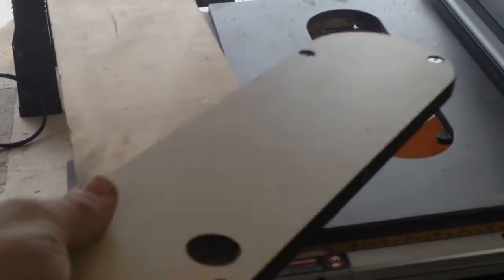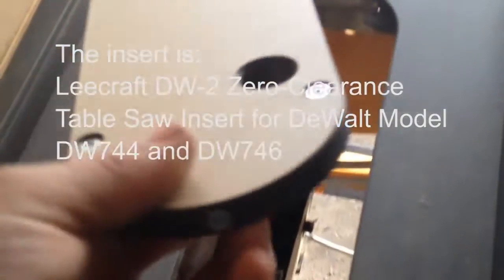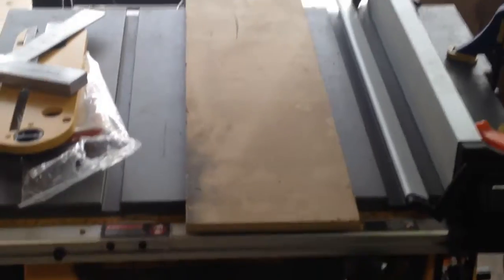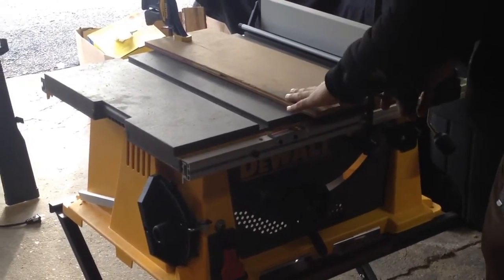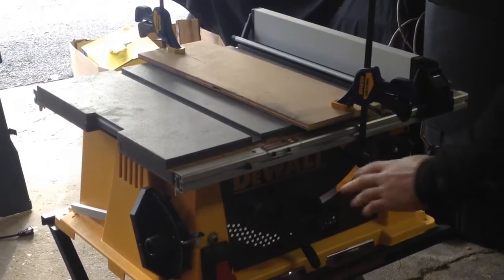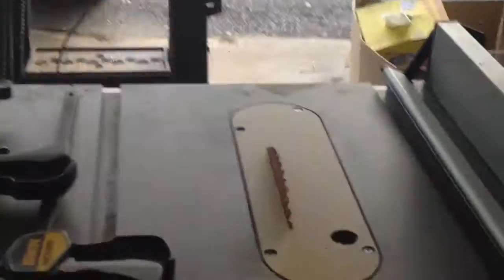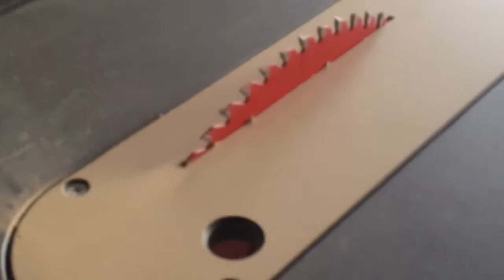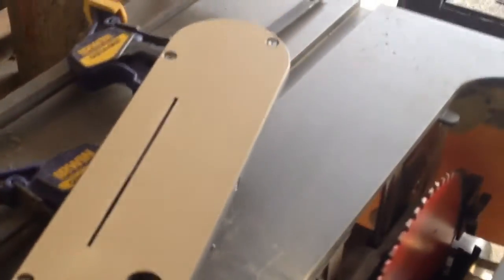HOW TO: Install Zero Clearance Blade Insert on Dewalt Table Saw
A quick (badly filmed) how to on installing a zero clearance blade insert on your Dewalt job site table saw. The saw is the Dewalt DW744X, the blade is the Diablo 60tooth 10 inch blade, and the insert is the Leecraft zero clearance blade insert for Dewalt saws. The installation process is very easy but can be a little intimidating because you are cutting a slot in a brand new product. Cut with confidence.